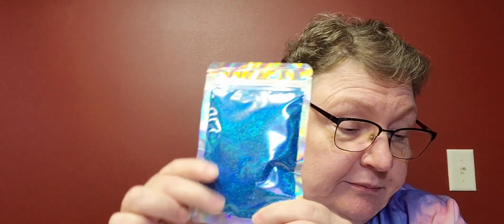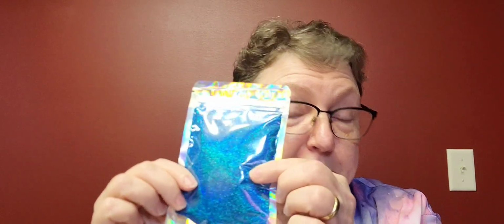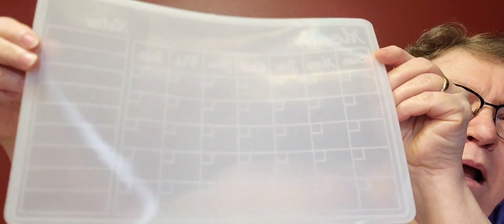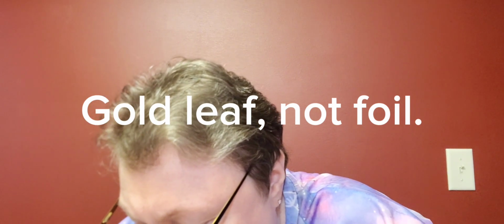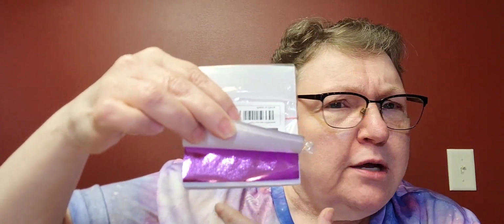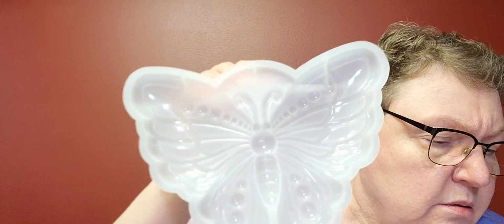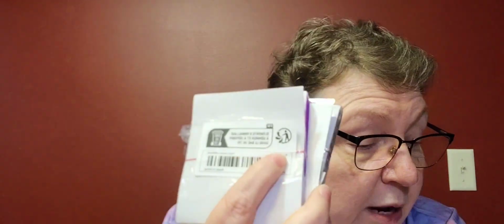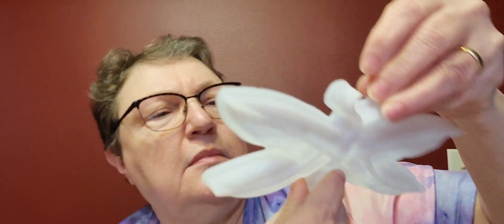Temu Haul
Small Temu haul.